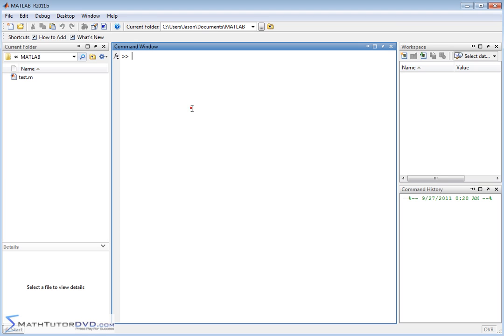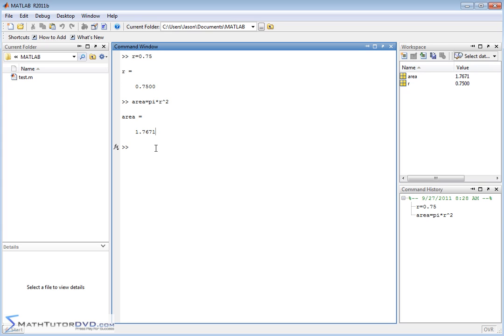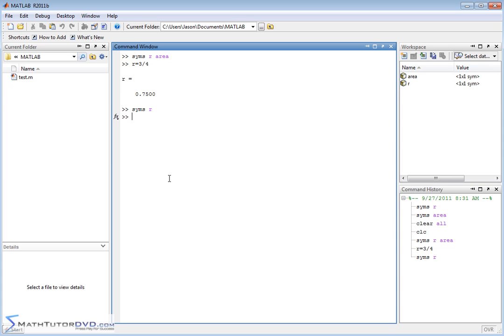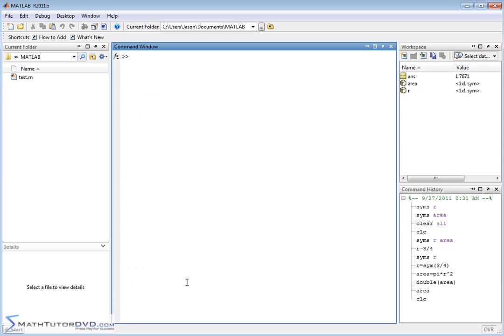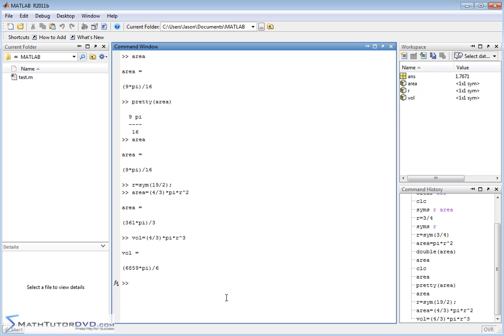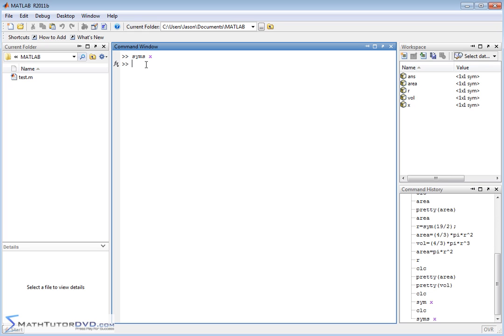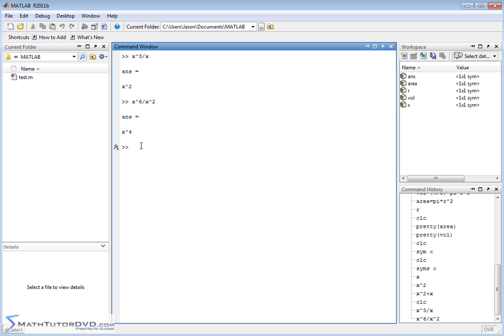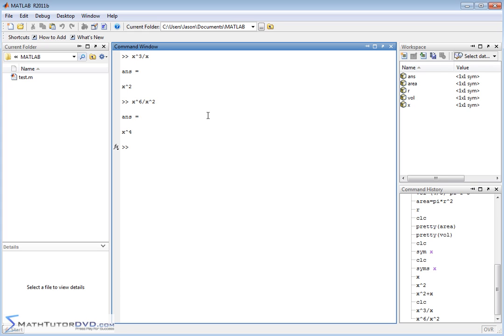14 Performing Calculations with Symbolic Variables